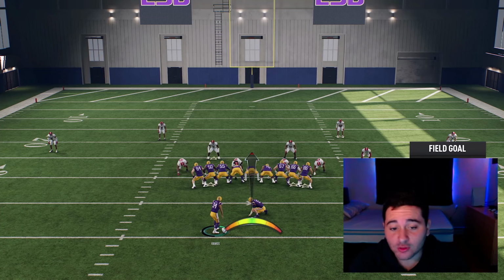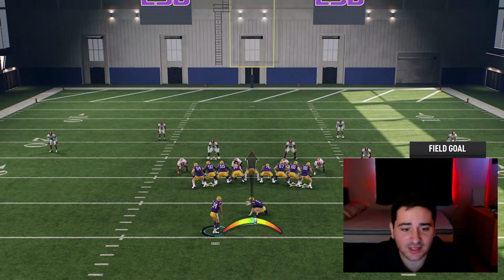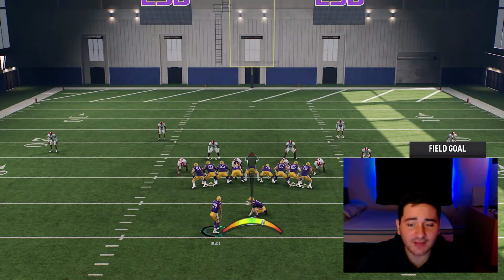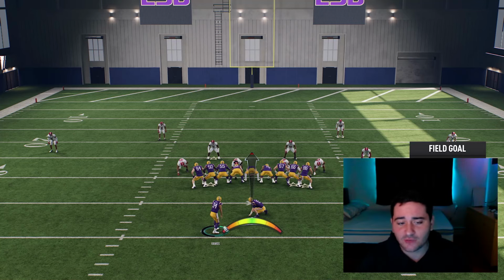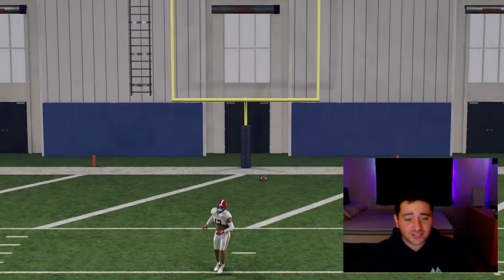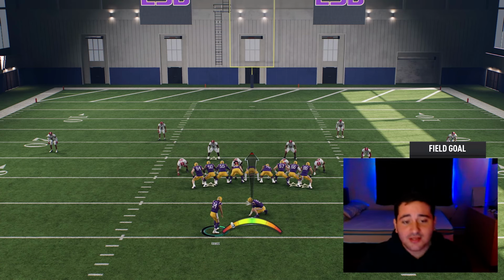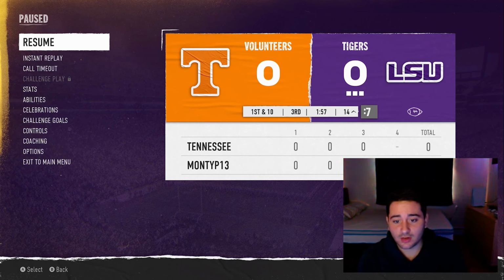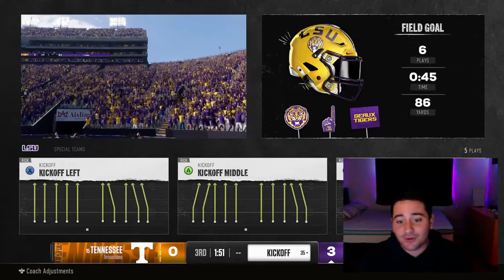HOW TO KICK FIELD GOALS & PATS IN CFB 25! BEST WAY TO KICK FIELD GOALS! COLLEGE FOOTBALL 25!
College Football & Madden Ultimate Team YouTuber and Streamer. Mainly videos about CUT & MUT tips, Coin Making Methods, Gameplays, and New Content!